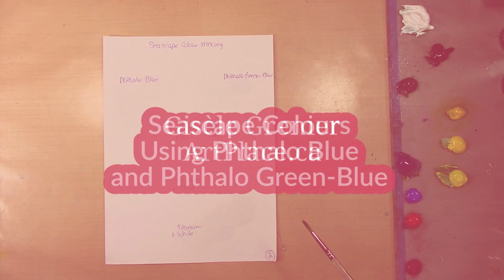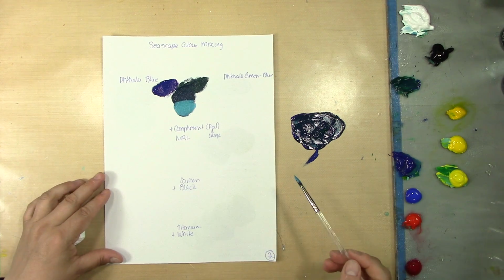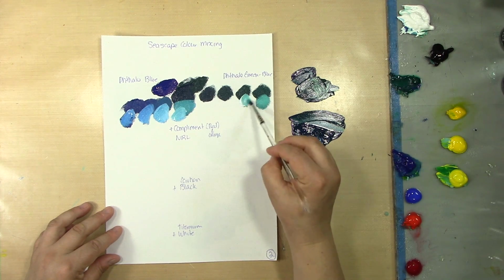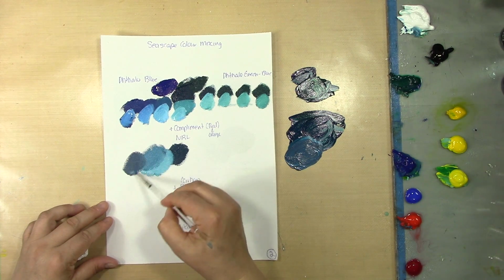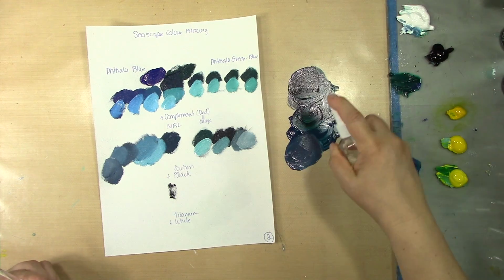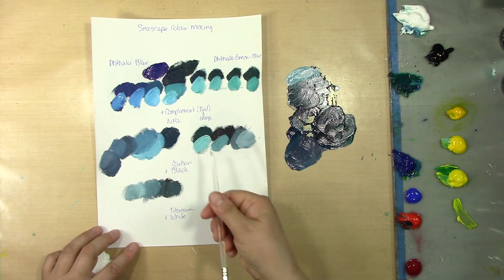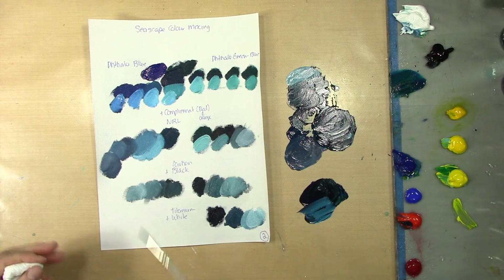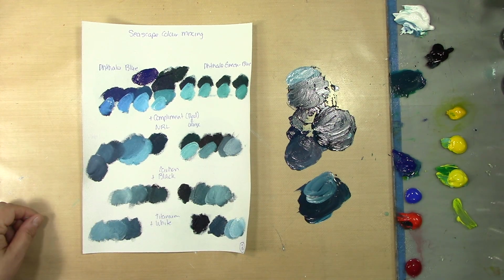Seascape Colour Mixing Using Phthalo Blue and Phthalo Green-Blue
Ready to try this colour mixing exercise?  Using the combinations of the paints below, you will get a full range of colours that can be used in any seascape painting.

Originally shared this video with my students a few months ago, I forgot to list the paints on screen, so this is the same video with new slides on it.  Sorry about that.

Surface:  140lb Watercolour Paper/canvas/journal (you can use anything that is white and that accepts acrylic paint), but an art journal is recommended.

Palette:

DecoArt Traditions
-Phthalo Blue - DAT46
-Phthalo Green-Blue - DAT23
-Napthol Red Light - DAT03
-Carbon Black - DAT42
-Titanium White - DAT35

I'm vlogging every day in August as part of a challenge on Savvy Sexy Social (SSSVEDA), this is video 26.